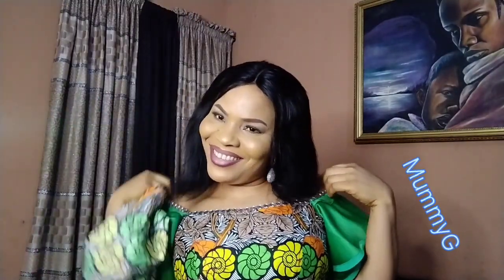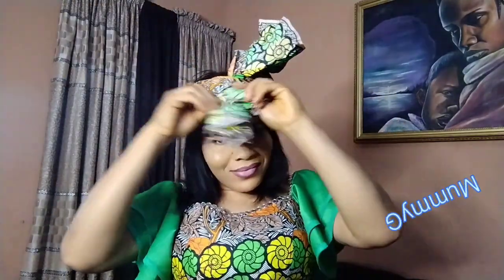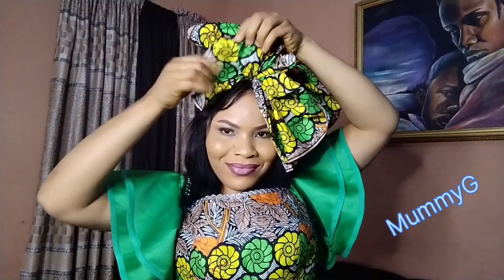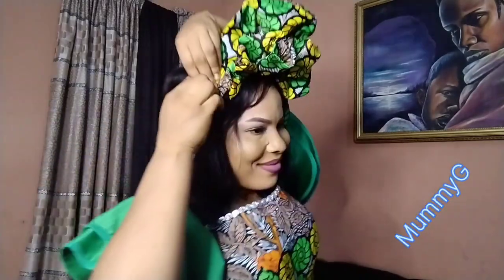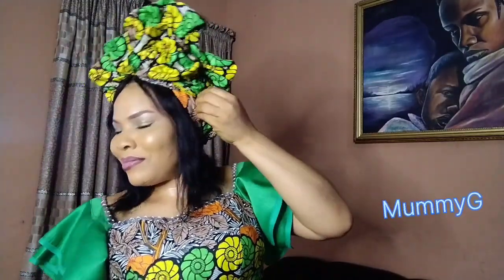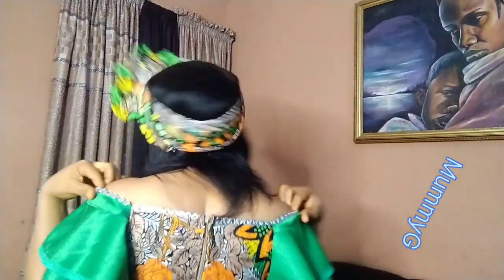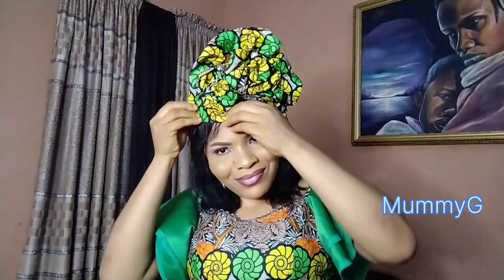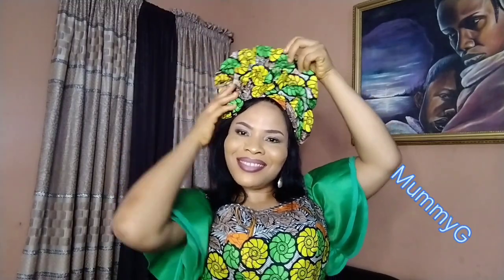Ankara head wrap tutorial for everyone